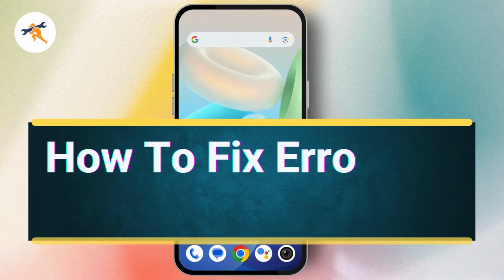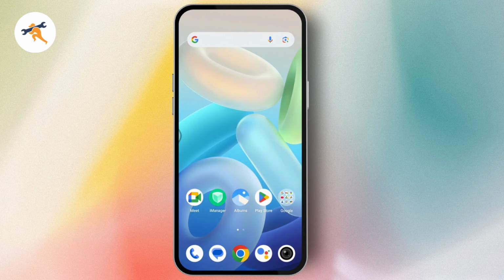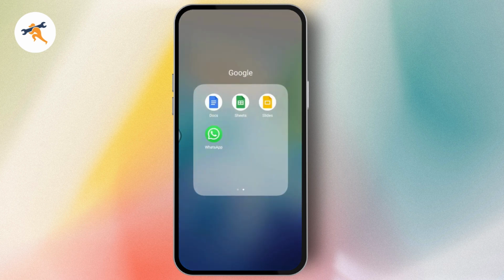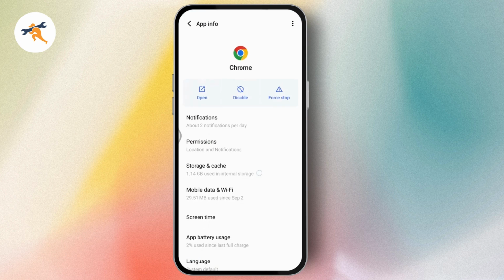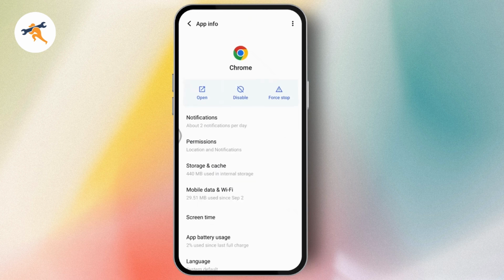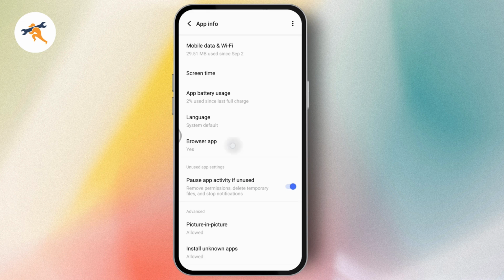How To Fix Error 403 Google Chrome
how to fix 403 forbidden error
how to fix 403 forbidden error on google chrome
fix google chrome server error 403
how to fix roblox 403 forbidden error - google chrome
error 403 forbidden google chrome

If you're encountering error 403 on Google Chrome, follow these steps to resolve it quickly.

0:00 - Introduction
0:05 - Open Google Chrome and Access App Info
0:14 - Enable Notifications and Set Permissions
0:27 - Clear Cache and Storage
0:42 - Ensure Google Chrome is Set as Default Browser
0:54 - Restart Your Device to Fix Error 403
1:03 - Conclusion: Error 403 Resolved